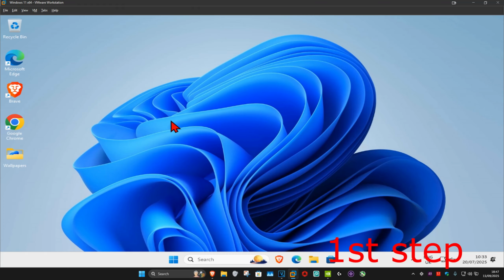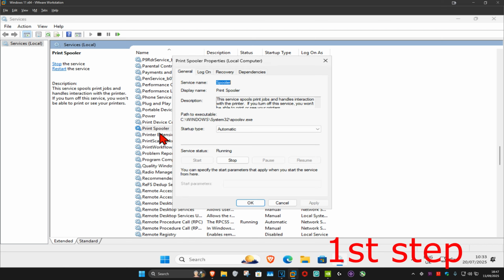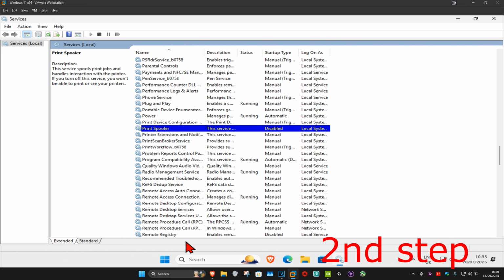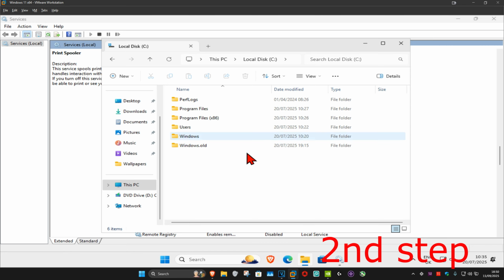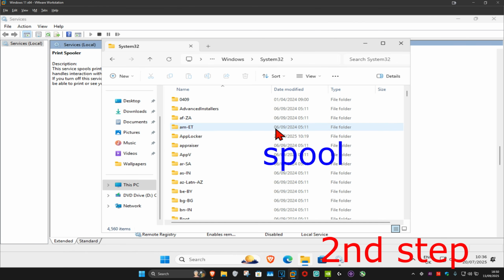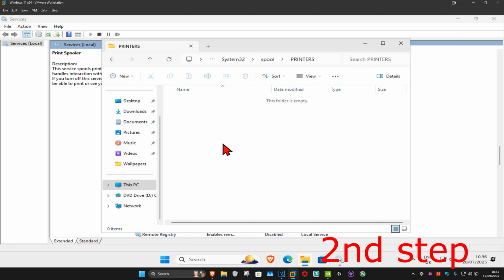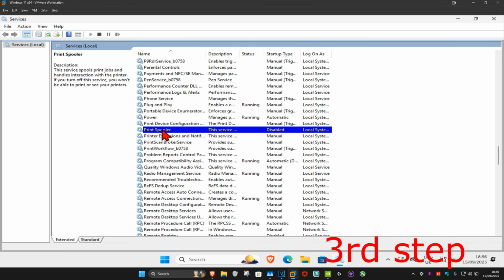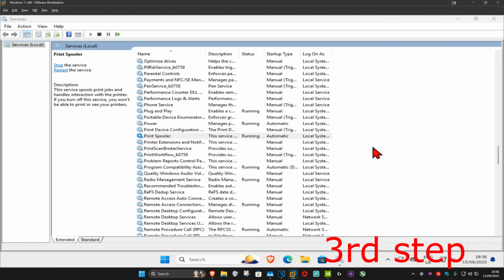How To Force Delete Pending Print Job in Windows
In this video, I’ll show you how to force delete a pending print job in Windows. If your printer is stuck or a print job is not clearing, follow these steps to remove the pending job and get your printer working again.

Issues addressed in this tutorial:

How to clear pending print jobs in Windows
Force deleting a stuck print job
Fixing print queue issues
Printer not responding due to pending jobs